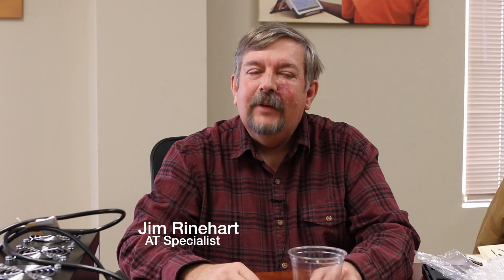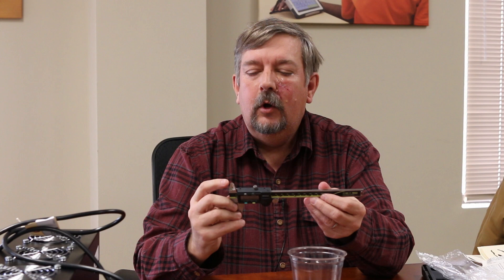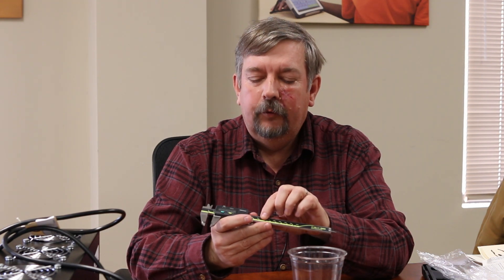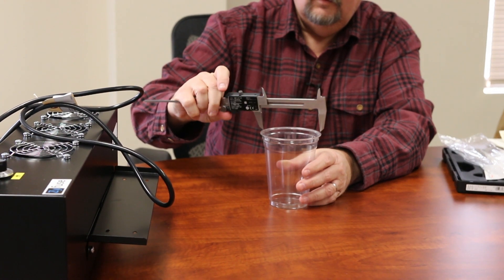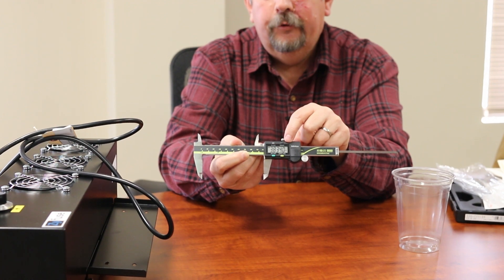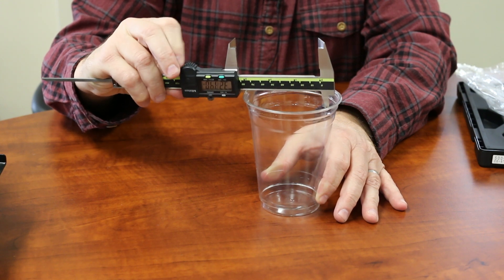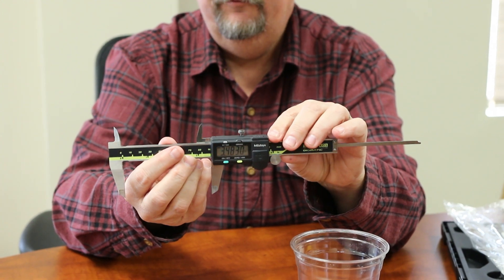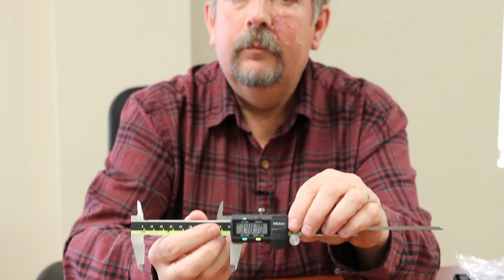Mitutoyo Digimatic Caliper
Jim Rinehart, Assistive Technology Specialist, at Easterseals Crossroads shows use an electronic caliper that has a large LCD that displays the measurement which may be helpful to individuals with low vision.